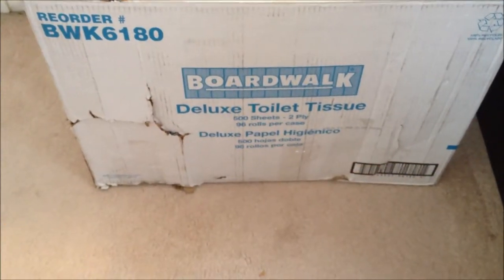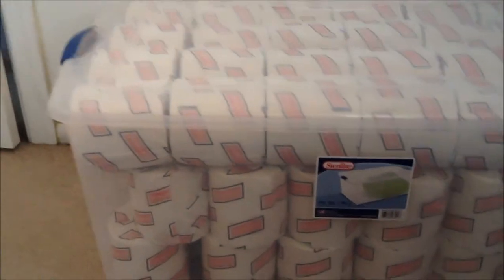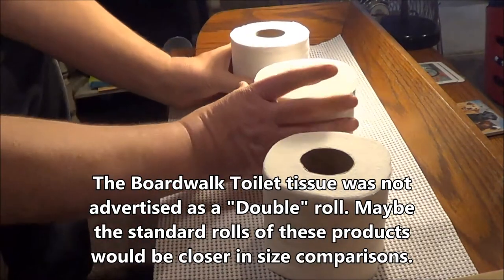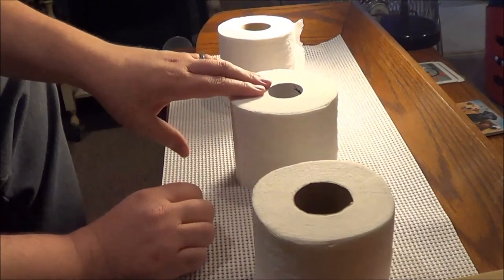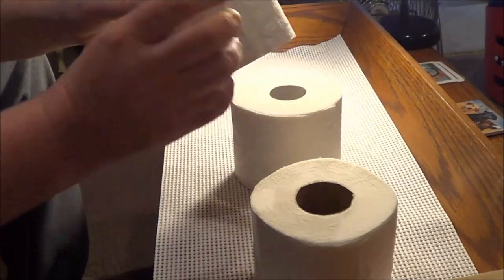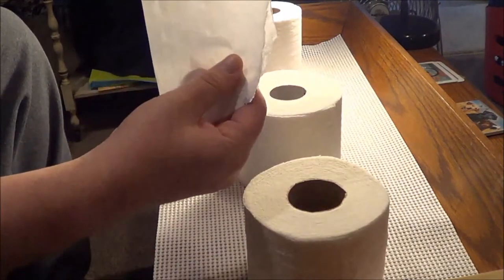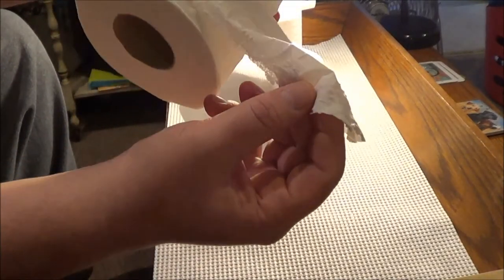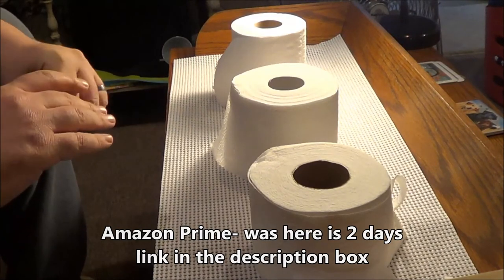Am I really doing a video on Toilet Paper?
I think this is a great deal, and Preppers love buying in bulk!
Keep in mind the rolls being compared are Double rolls. I believe if they were standard rolls, they would match up better in size.